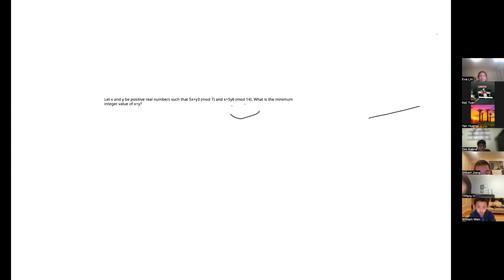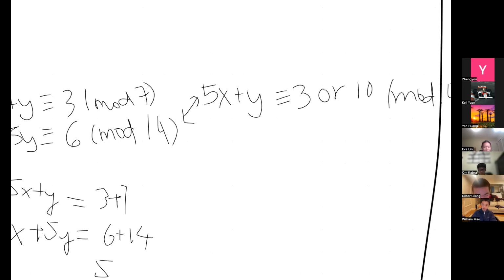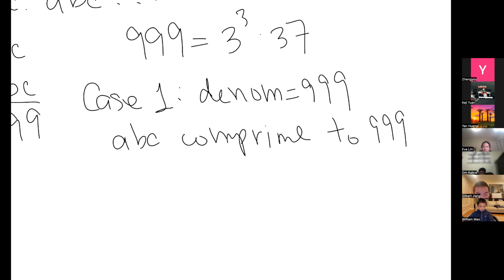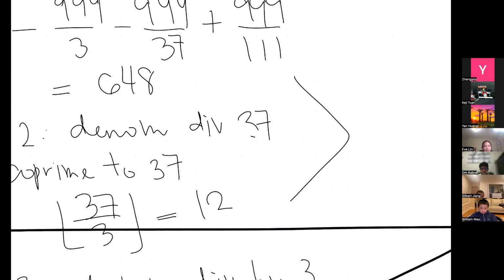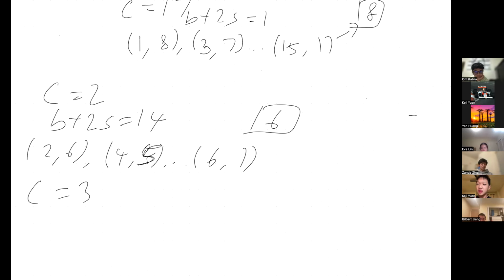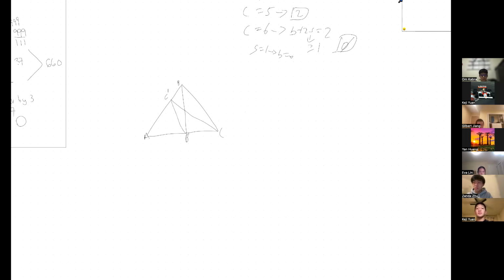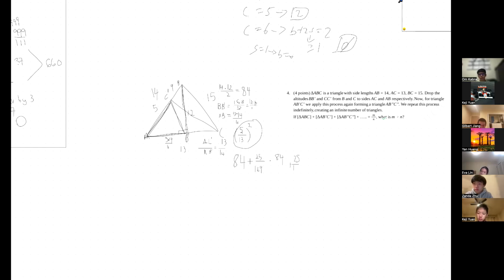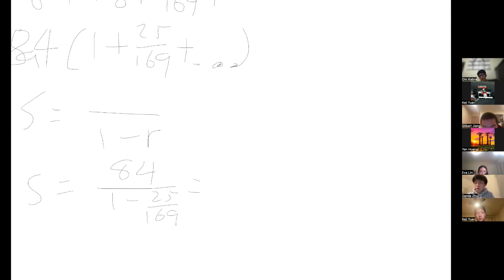2024 Pal4Pal MathDash Carnival Session 4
Hosted by Eva, Keji, and Zanda